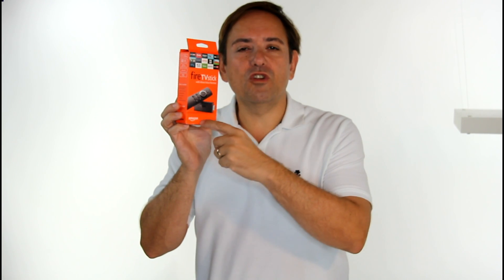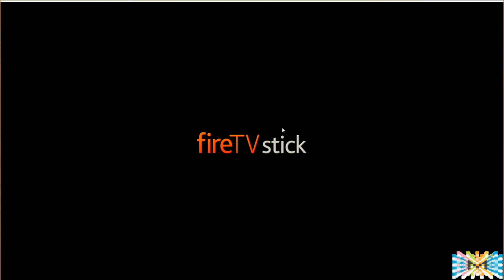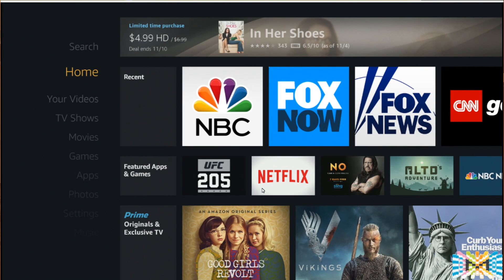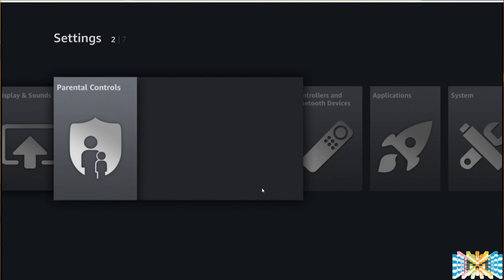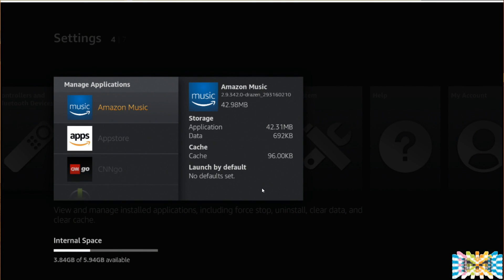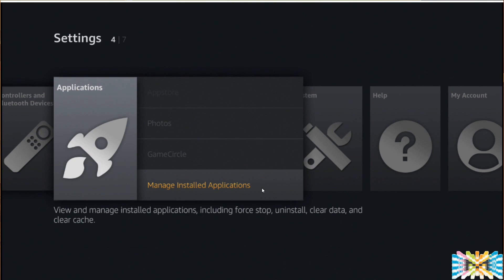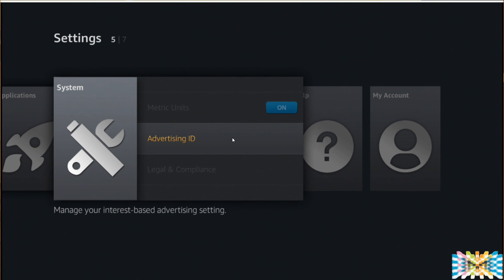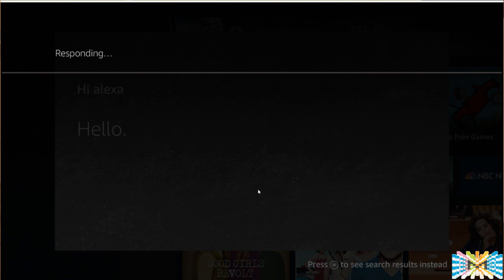💯 SETUP: Amazon Fire TV Stick 2 with Alexa Voice Remote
Install and Configure  on  Amazon Fire TV Stick 2 with Alexa Voice Remote

The next generation of our bestselling Fire TV Stick. The most powerful with the fastest Wi-Fi and most accurate voice search of any streaming media stick–now with the Alexa Voice Remote.

Enjoy over 7,000 apps, games, and Alexa skills including Netflix, Hulu, HBO NOW, YouTube, Amazon Video, NBC, WatchESPN, Disney, and more. Subscription fees may apply.